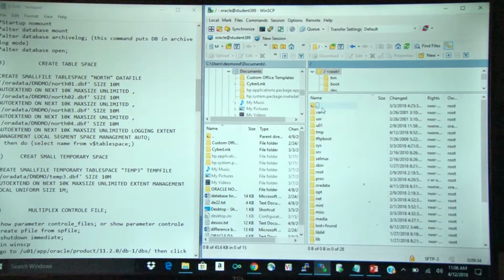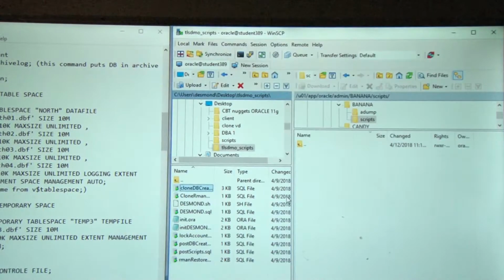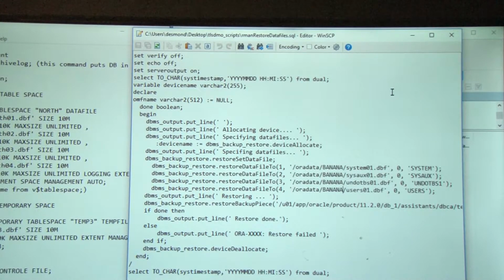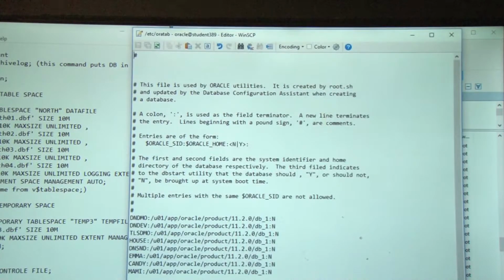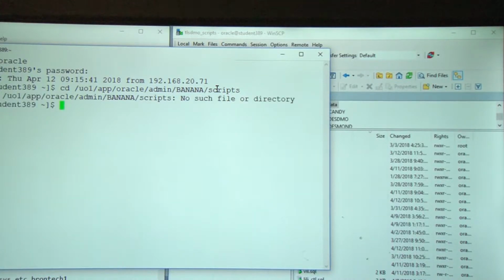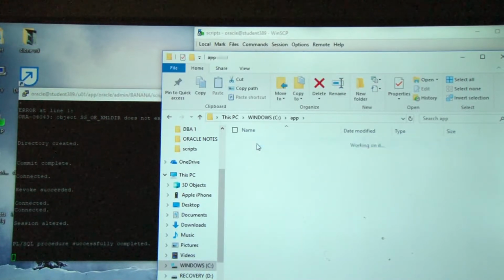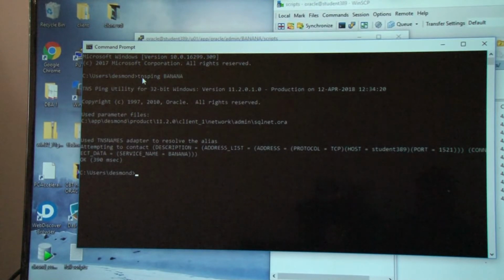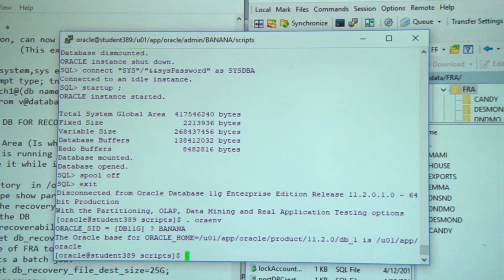create manuel database